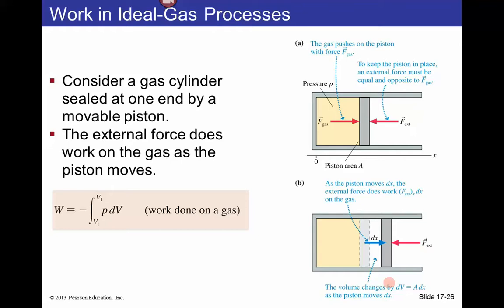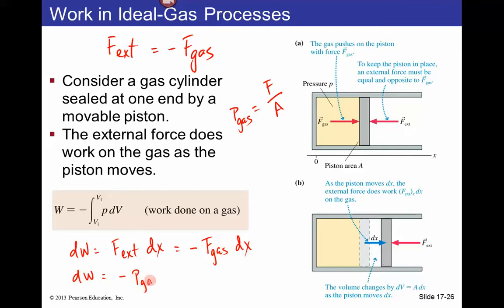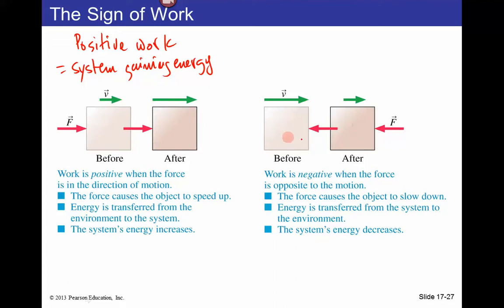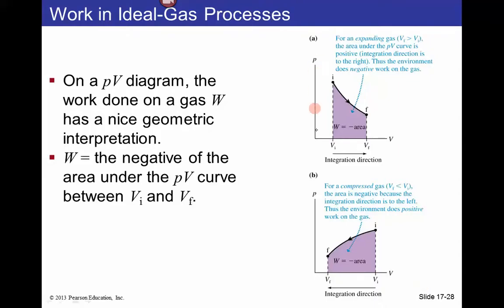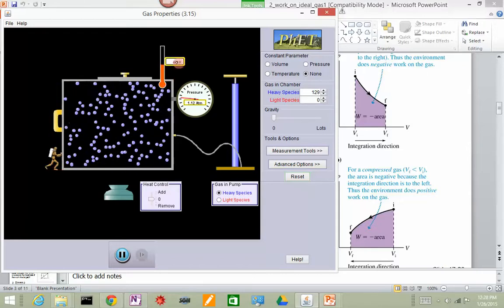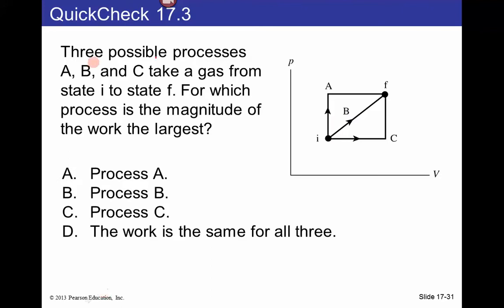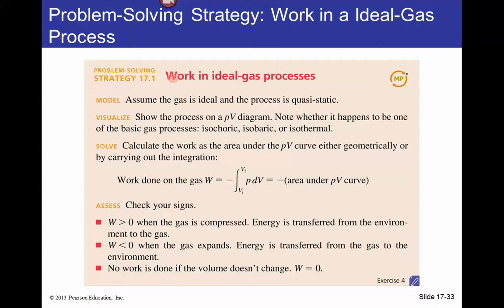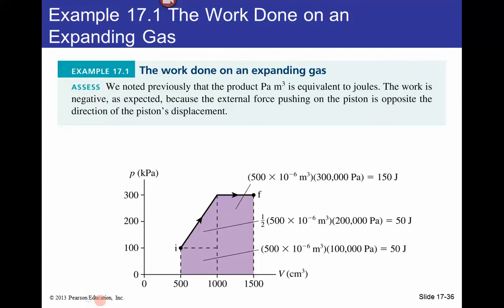2 work on ideal gas1